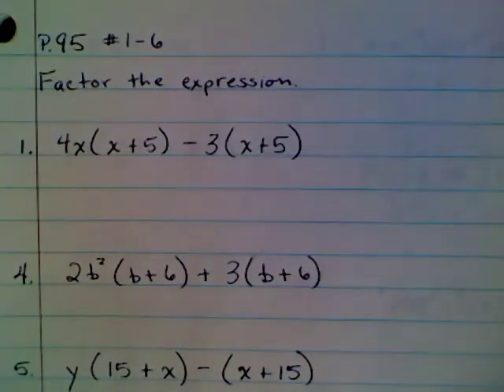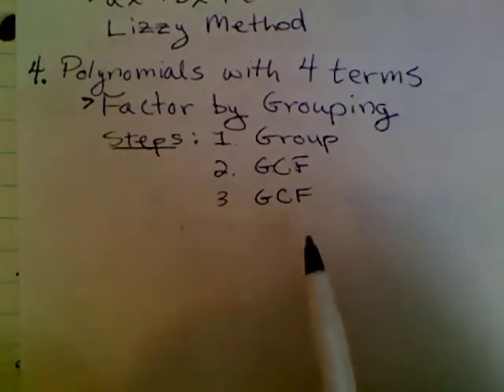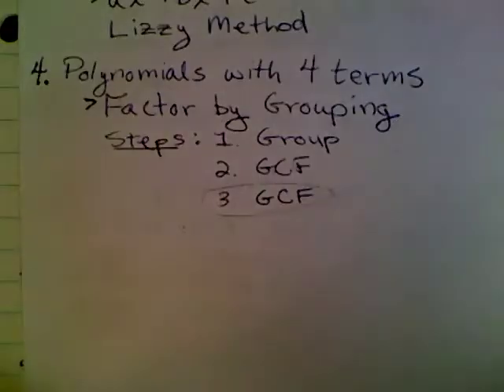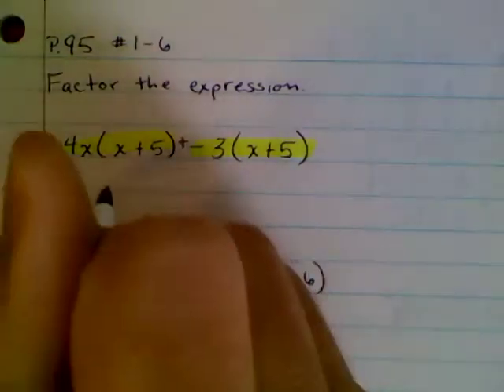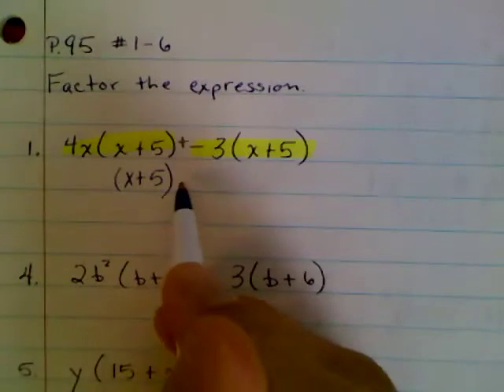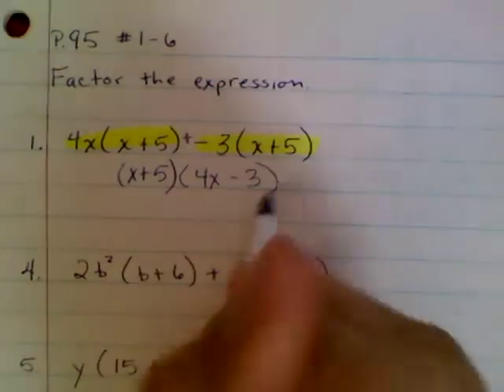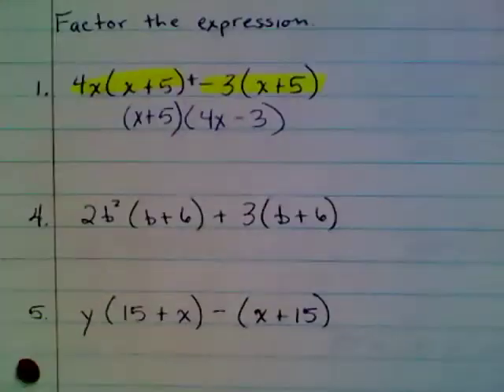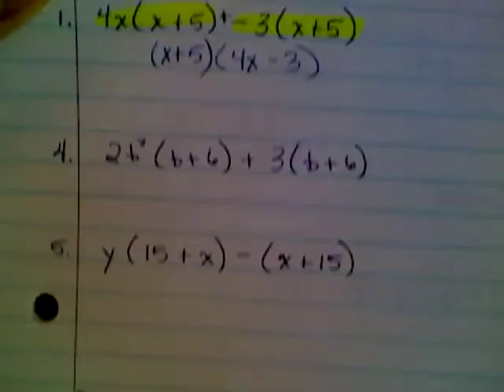math1p95#1 6 Second Step of Grouping